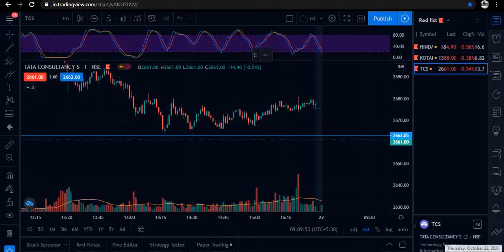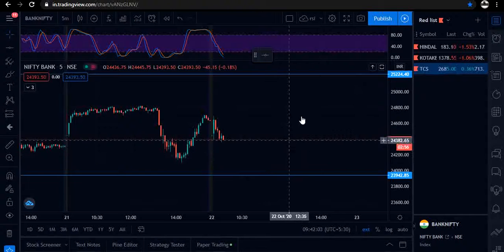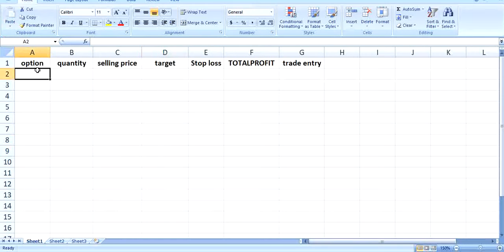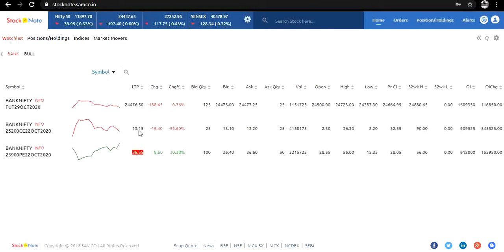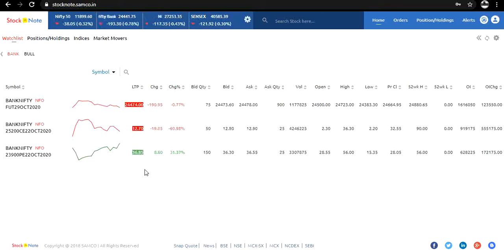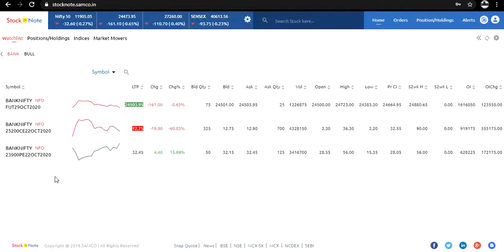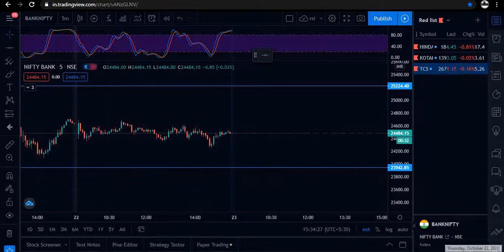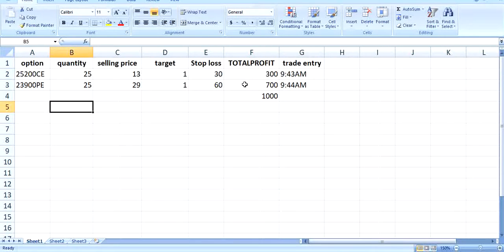LIVE INTRADAY PAPER TRADING || 22 OCTOBER 2020 || HOW TO DO PAPER TRADING